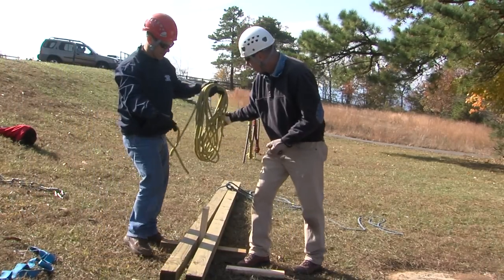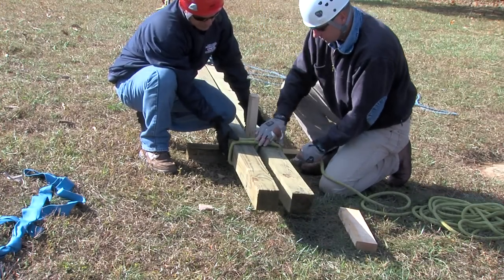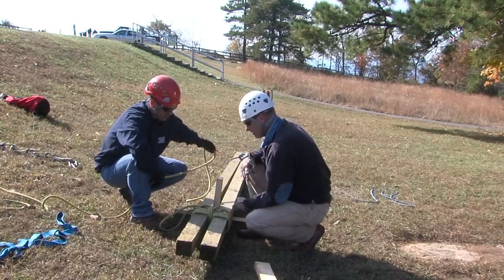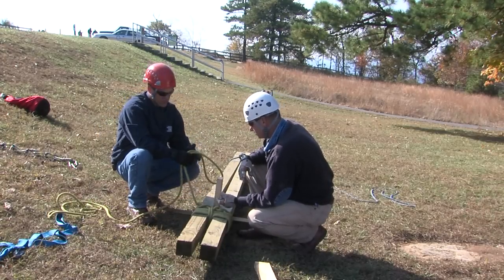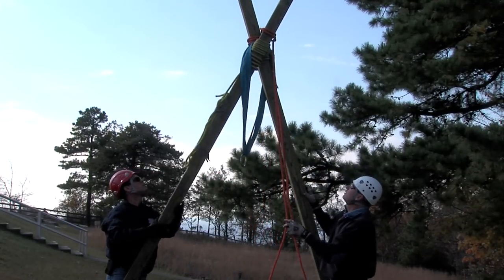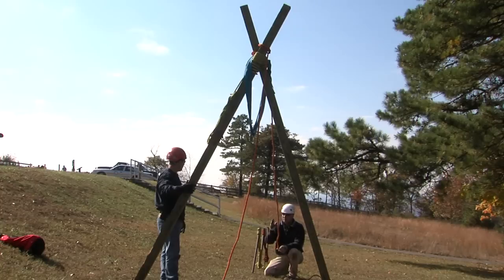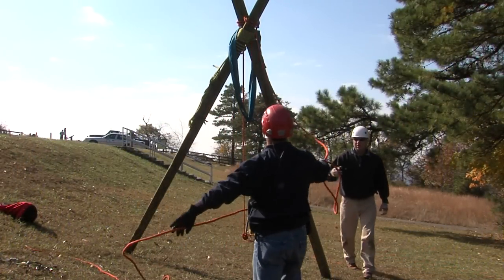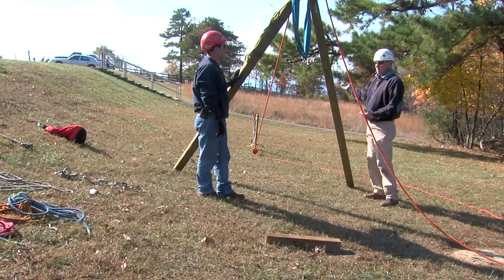Building an A- Frame with timbers